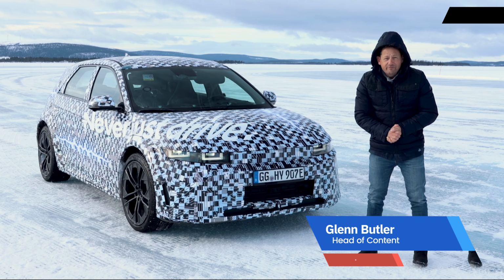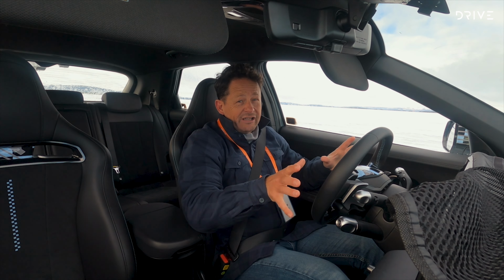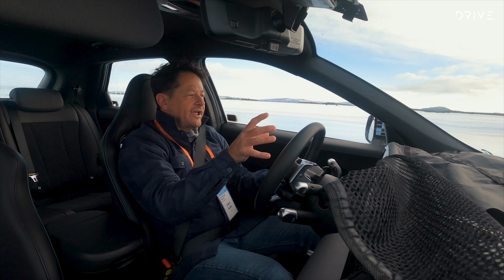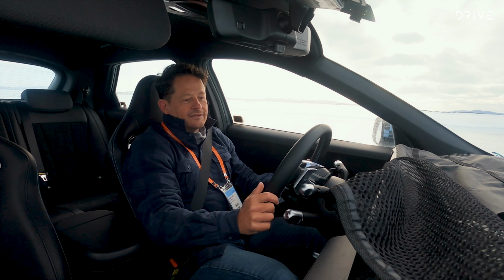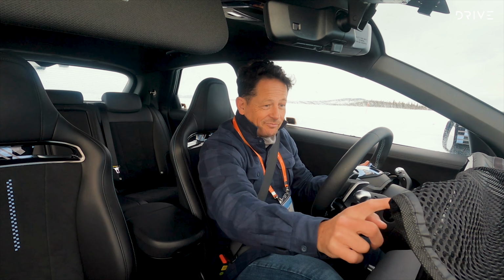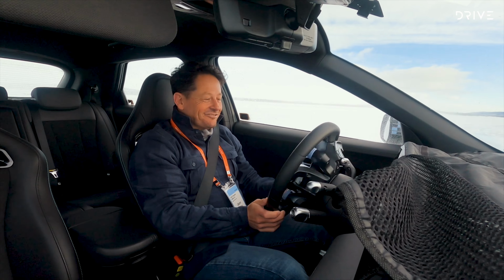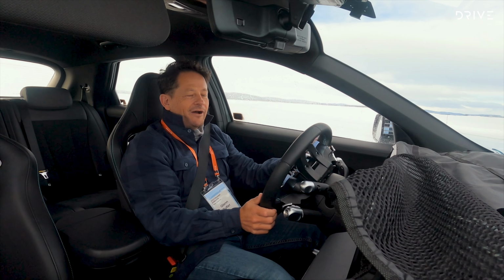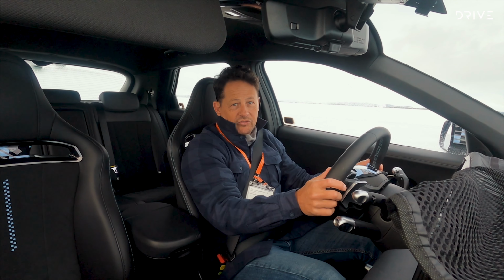2024 Hyundai Ioniq 5 N Prototype drive - A Hyundai Like Nothing You've Seen Before | Drive.com.au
We drive the Hyundai Ioniq 5 N prototype on ice to learn if Hyundai's exciting new EV performance car is an enthusiast's delight... or not!

00:00 Introduction
00:52 Pricing & Specifications
01:46 On The Ice
10:09 Summary

Take a look at a Car Review from the Drive Team: 2022 Tesla Model Y | New SUV Tested in Australia

Watch one of our Mega Tests: Which Ute Is Best Off-Road? 2021 4x4 Ute Mega Test